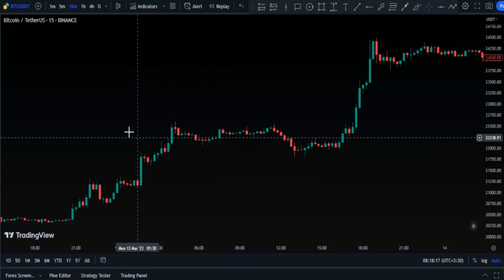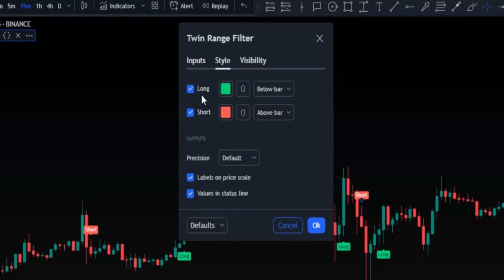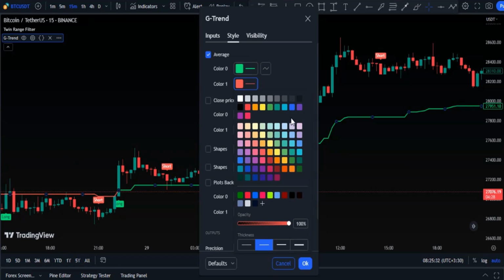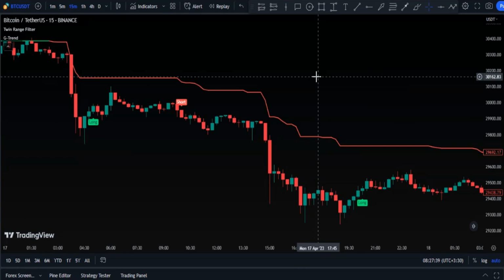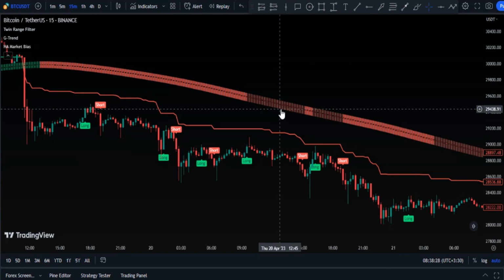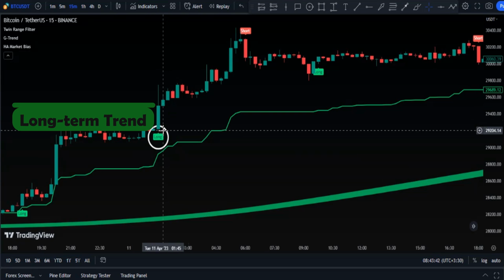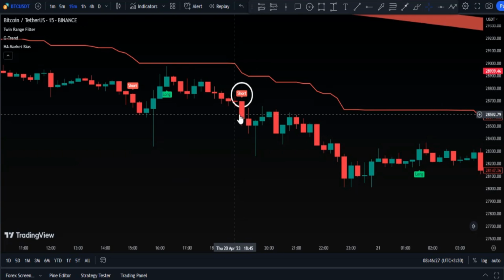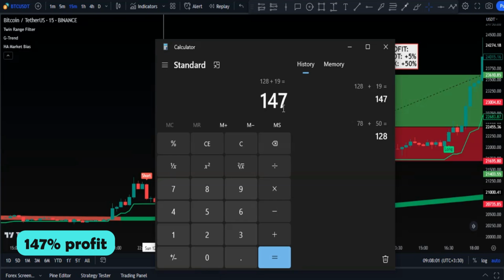Guaranteed scalping trading:New Buy Sell indicator. work fore and crypto, stock market 1 min 5 min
made a new strategy, forget all the strategies you have learned so far.
Chat GPT indicator
lux algo premium indicator with discount

This strategy is built with a new indicator.
One of the indicators issues a buy/sell signal and two indicators filter fake signals.
Stay with me for just 9 minutes in this video to learn this strategy.
This scalping trading strategy for 5 minutes.
This trading strategy works in the crypto market and in the forex market.
Scalping trading strategy for day trading.
"Unlock the secrets to successful scalping trading with our groundbreaking Buy Sell indicator. This comprehensive guide dives into various Forex trading methods, including popular techniques such as candlestick analysis, support and resistance, and trend identification. Get insight on how to navigate the currency market and maximize returns from Forex trading. Ideal for anyone, beginner or expert, looking to profit in Forex, crypto, or the stock market. Our focus is on short time frame strategies (1 min & 5 min), providing a proven system to increase profitability. We also delve into essential risk management strategies to safeguard your capital while trading. No longer second guess your trades - let's revolutionize your trading journey today! Click, learn, and start making confident, informed trades!"